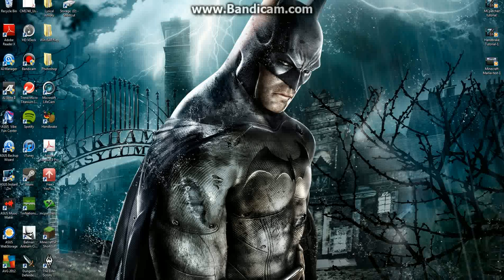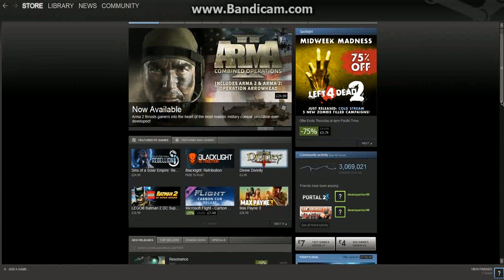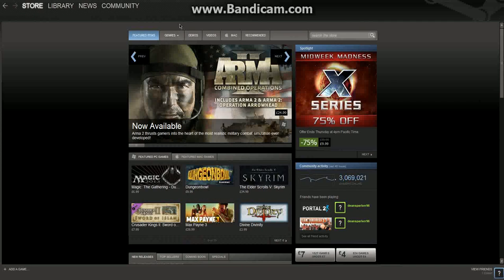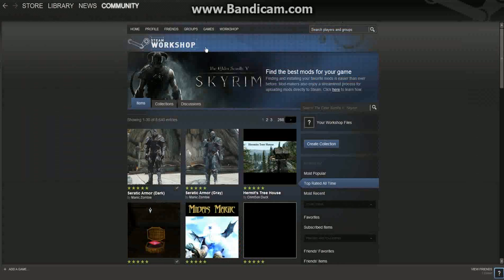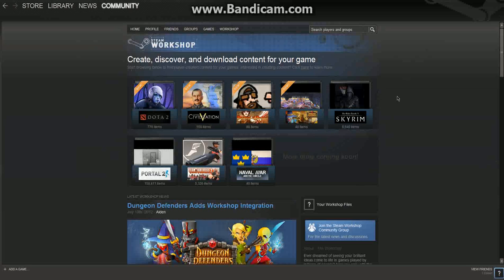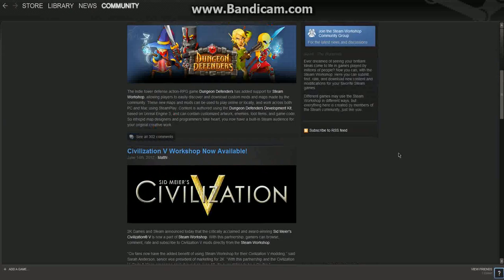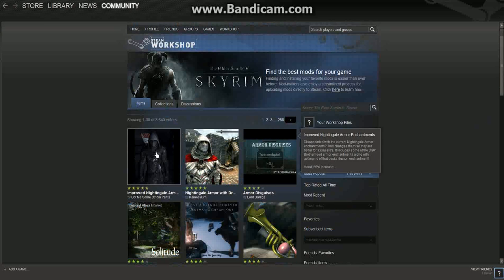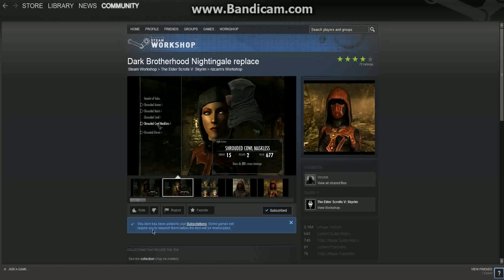How to: Install mods with steam workshop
Hi this is a quick tutorial on how to navigate around steam, and also install mods to your games, using the steam workshop.

I hope you have enjoyed this video and i hope it has been useful to you, peace out!